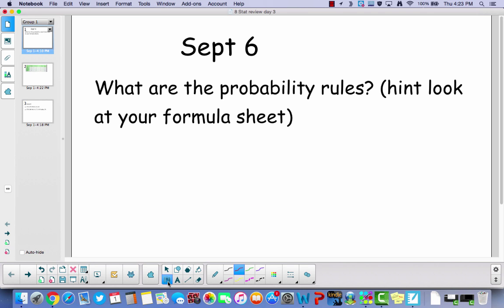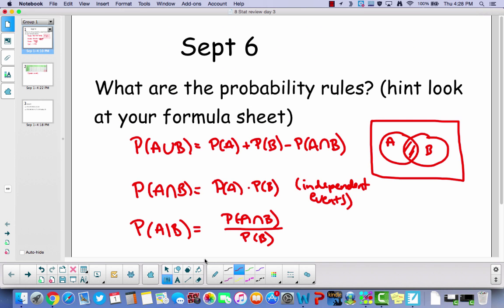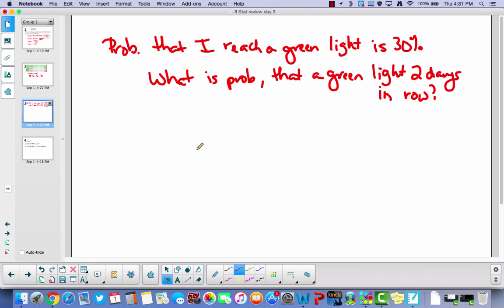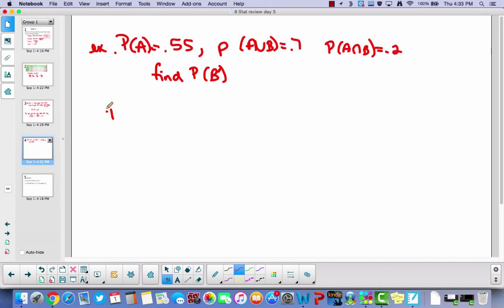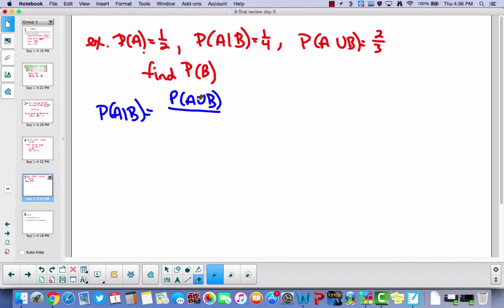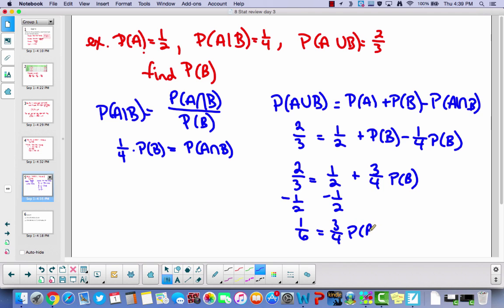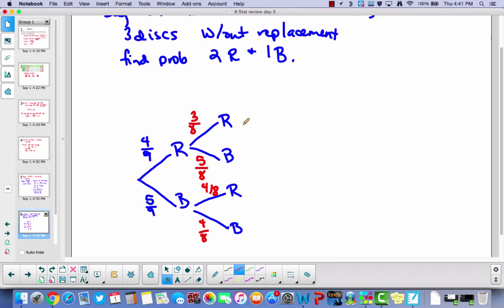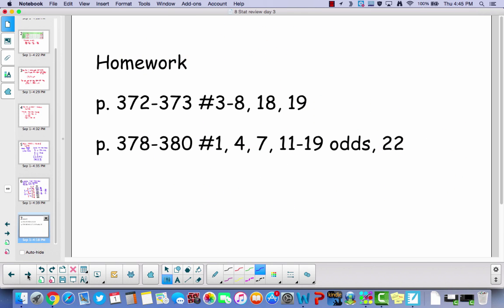IB Math Tue, Sept 6 (Probability rules)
Recap of the rules of probability for IB Math SL